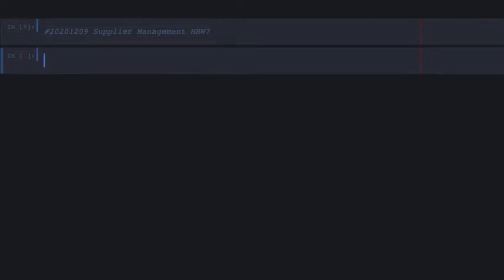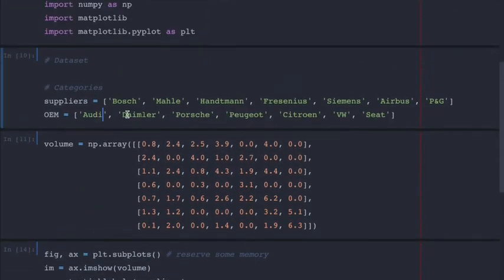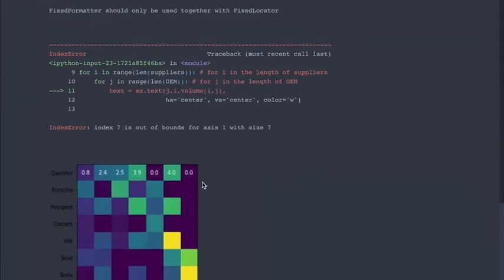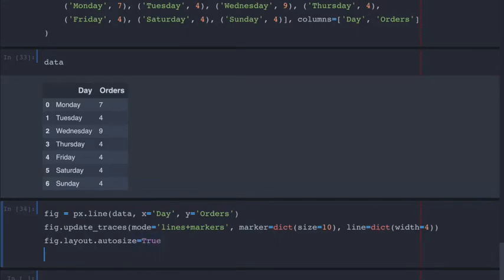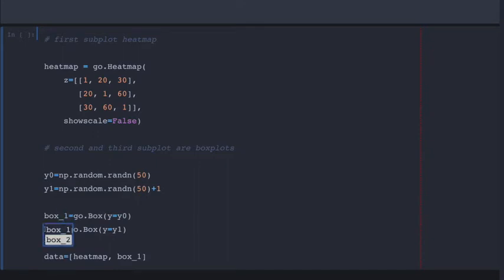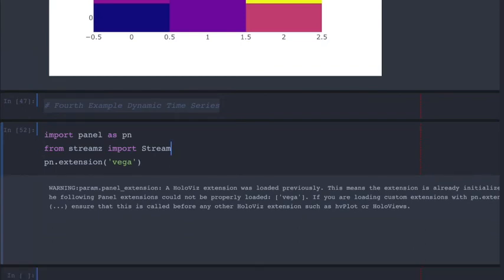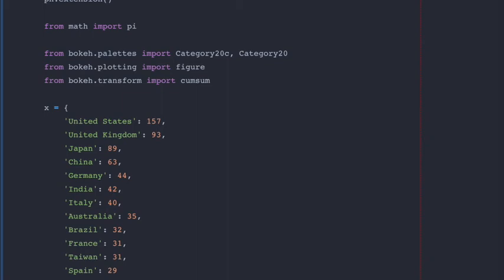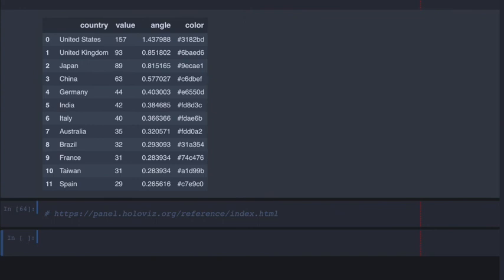11 MBW7 WS2021 Supplier Management